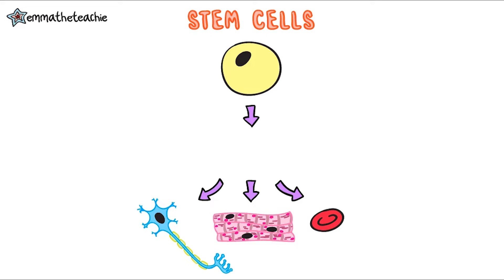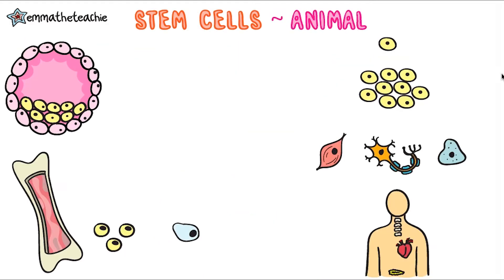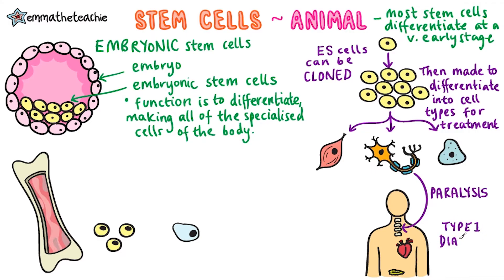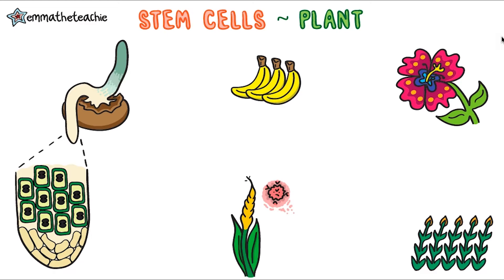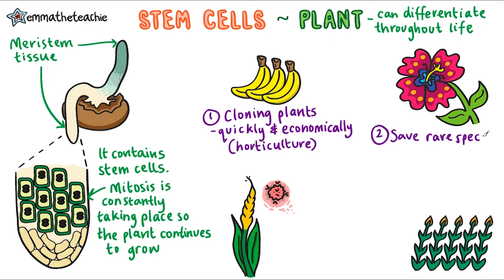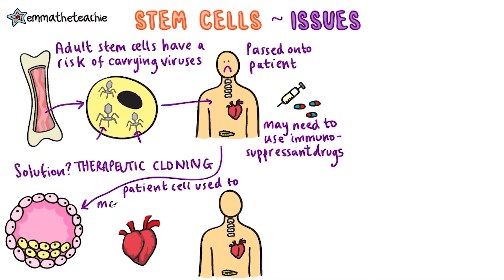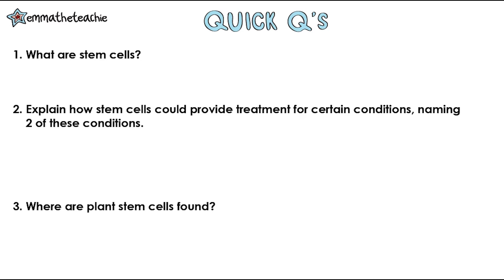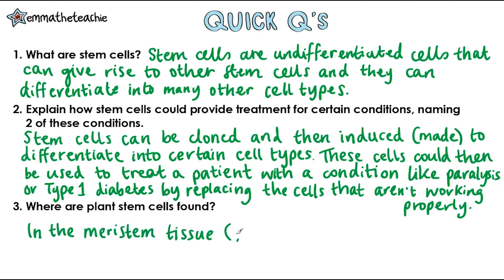STEM CELLS GCSE Biology 9-1 | Combined Sci (Revision & Questions)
Today we’re looking at Stem cells - some really cool cells! We’ll start with what they are and their two functions.

Then, we’ll look at the two main types of stem cells - embryonic stem cells and adult stem cells. I’ll explain how they could be used to treat conditions like Paralysis and Type 1 Diabetes.

Next, we’ll explore the stem cells that plants have and how these can be used to our advantage - cloning stem cells is really useful!

We’ll also take a look at the issues of using adult stem cells in medical treatments and how therapeutic cloning could potentially solve this. And we’ll hear some of the objections to the use of embryos in stem cell research.

Finally, I’ll test you with some quick question to see what you’ve understood - this is a chunky topic with a lot of information and it’s likely you’ll be given some more to work with in the exam, so don’t worry if it hasn’t all stuck immediately! This will need a few revision sessions to make full sense.

I really hope this video helps & that you’ve enjoyed revising with me - let me know if there are any other videos you’d like to see!